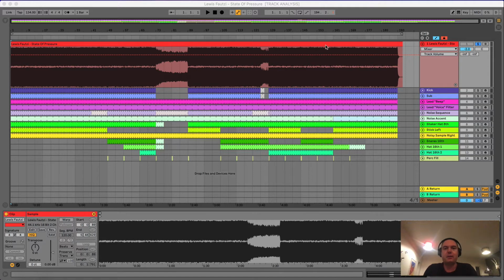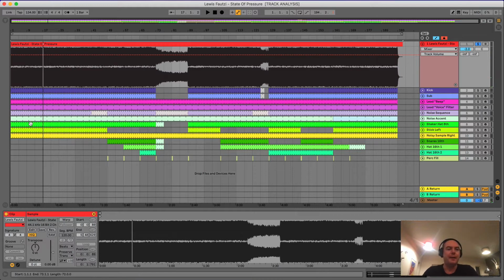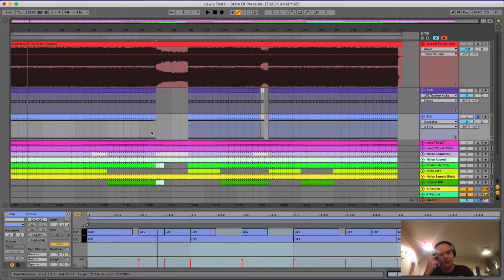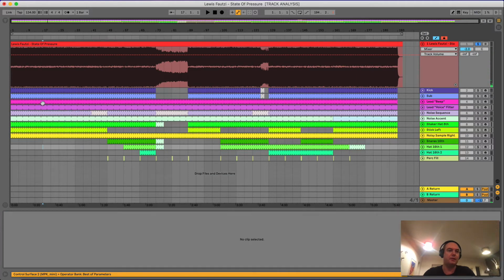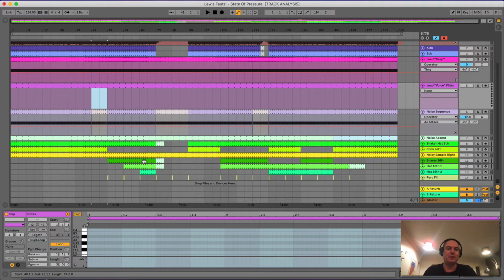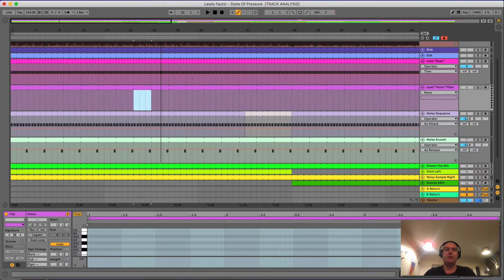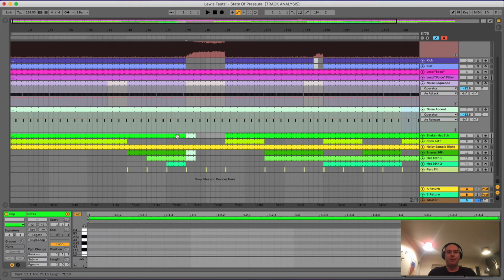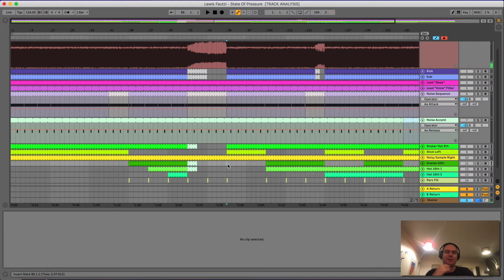What Makes This Track Tick: Lewis Fautzi - State Of Pressure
In this video I analyze a recent track by Portuguese producer Lewis Fautzi. This is a track that at first glance seems static but it keeps things interesting by some clever layering of sounds.